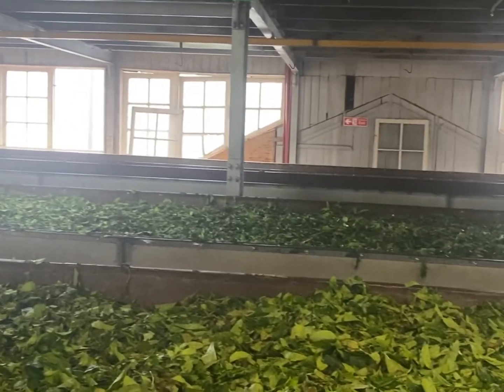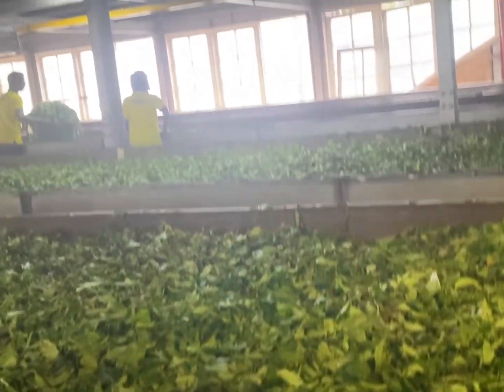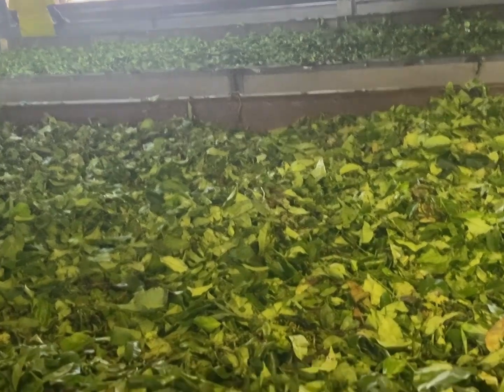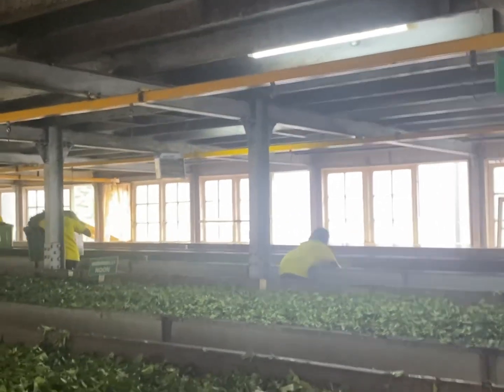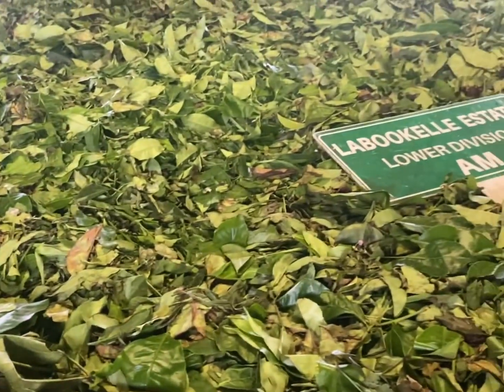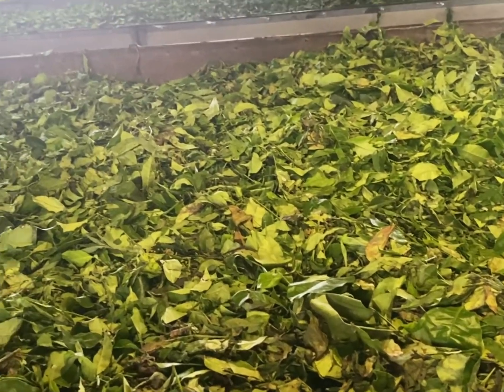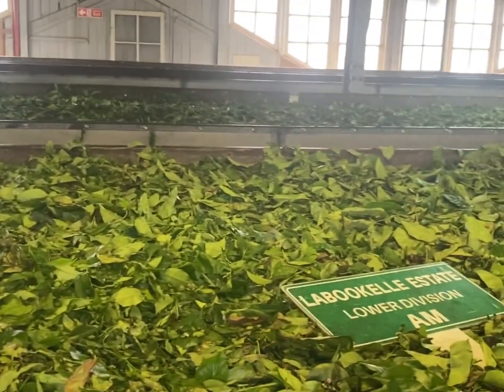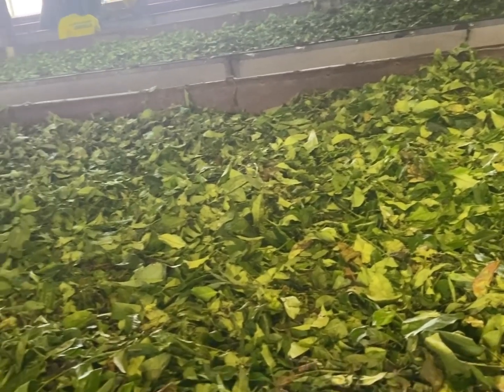Sri Lanka 🇱🇰 VLOG 155 | top tea plantation factory in Sri Lanka